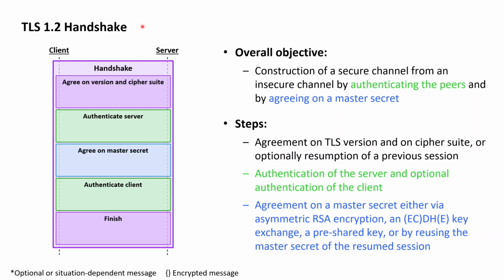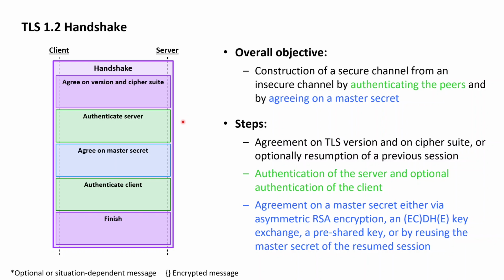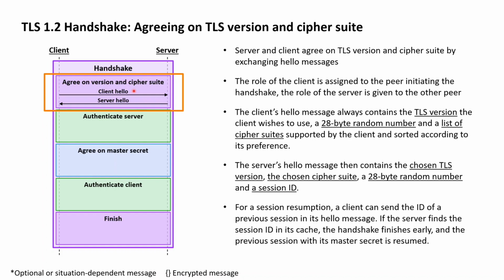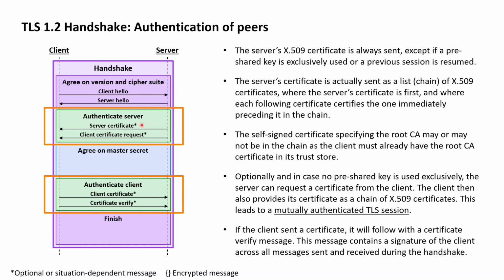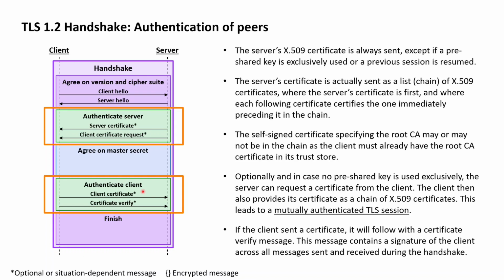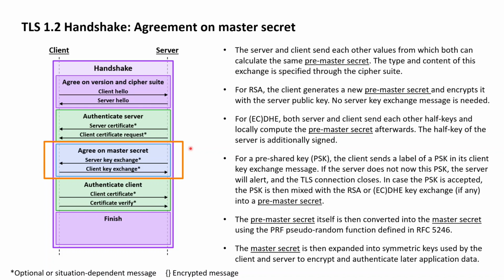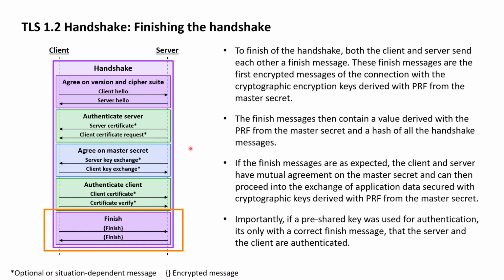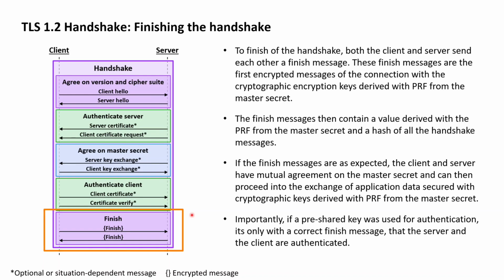TLS Essentials 11: TLS 1.2 handshake in-depth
00:00 Handshake overview
02:21 Agreeing on TLS version and cipher suite
04:03 Authentication of peers
07:14 Agreement on master secret
10:10 Finishing the handshake

🔷🔷 About 🔷🔷

This lesson on TLS – Transport Layer Security – is an in-depth look at the TLS 1.2 handshake protocol which is responsible for constructing a confidential and authentic channel between a client and a server that have never met before.